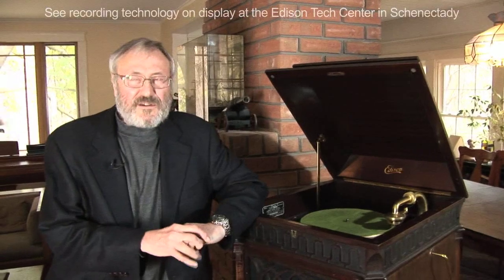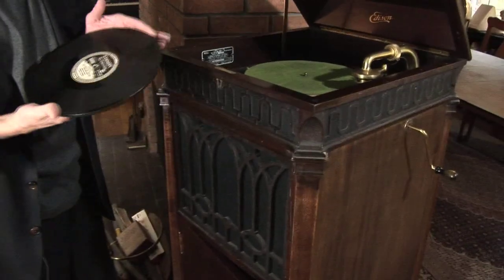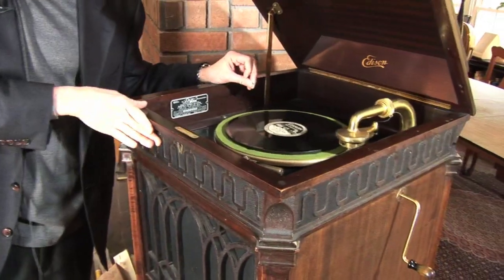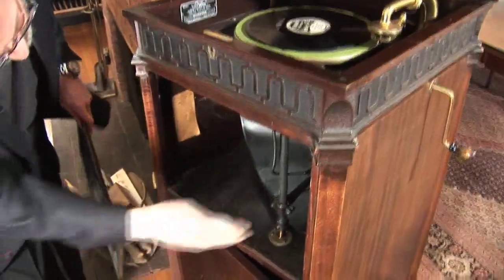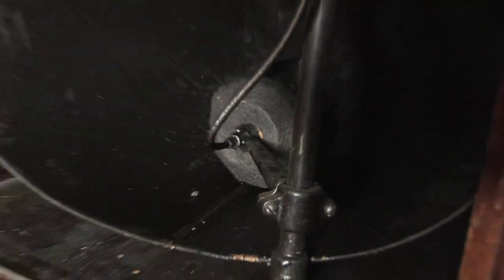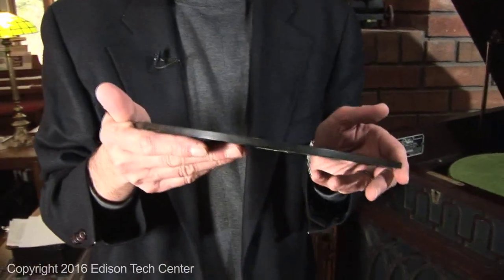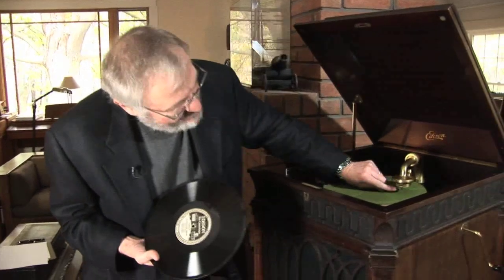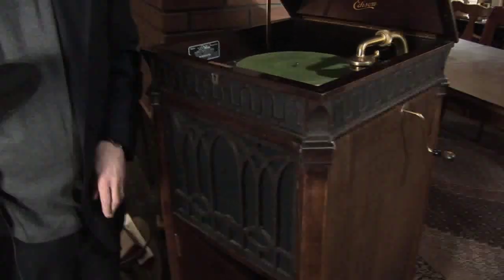Edison's Diamond Disk Record Player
Edison's answer to Victor's competition was to make a superior quality machine with 1/4" disks in 1912. B. Lillquist shows us the Edison Chippendale 250 disk phonograph and plays "Just Keep on Smiling" as a demonstration. He describes how it works.